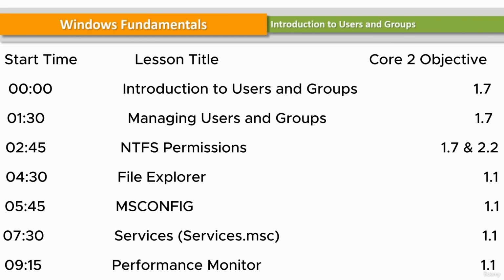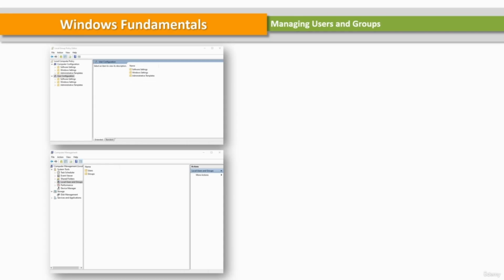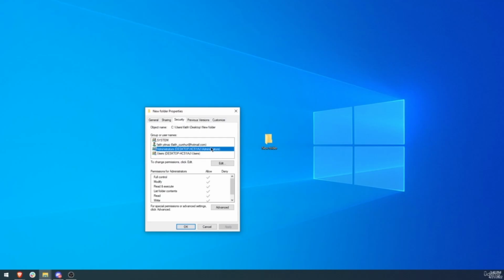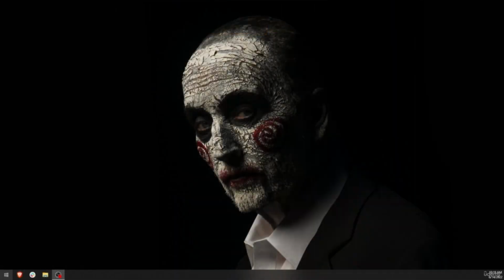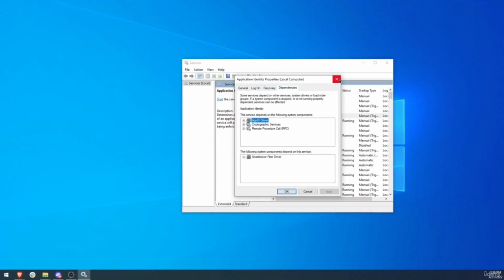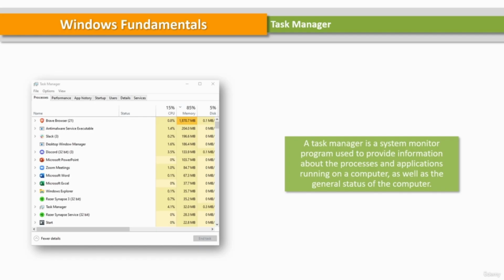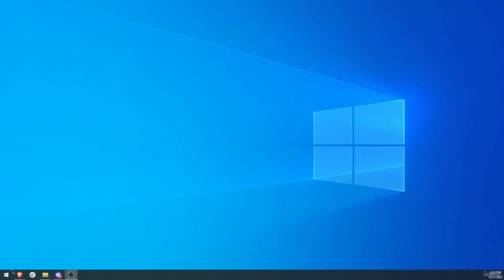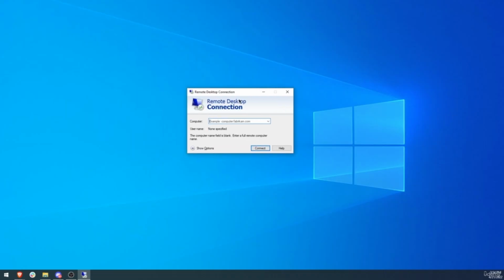CompTIA A+ Core 2 (220-1102) | Windows Administrative Tools Masterclass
In this video, we dive deep into the essential Windows administrative tools and security settings you need to master for the CompTIA A+ Core 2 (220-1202) exam. These tools are the foundation for any Tier 1 IT Support role.

We cover everything from Domain 1.0 (Operating Systems) to Domain 2.0 (Security), including user permissions, system troubleshooting with MSCONFIG and Task Manager, and remote administration with MSTSC.

CompTIA A+, 220-1102, Core 2, Windows Admin Tools, IT Support, Disk Management, Task Manager, NTFS Permissions, MSCONFIG, Per Scholas, Skagit Valley College.